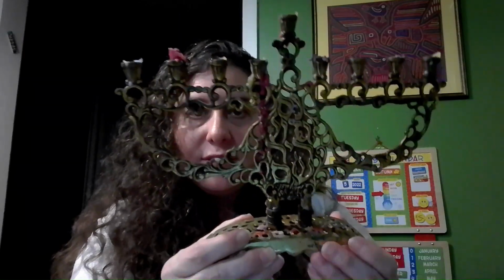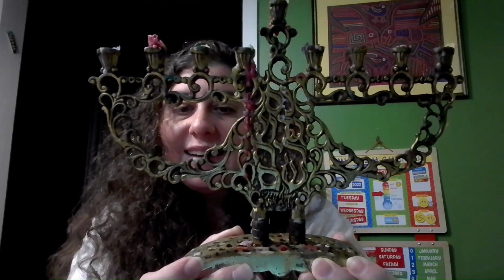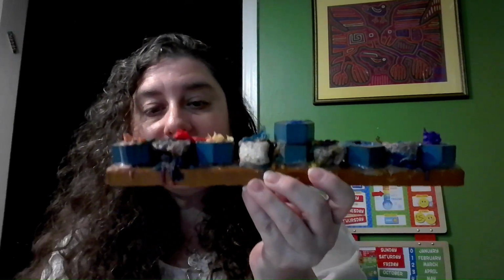Become a Member of the Ahava ELC Board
A message from Erin Thaler, Ahava Early Learning Center Board President